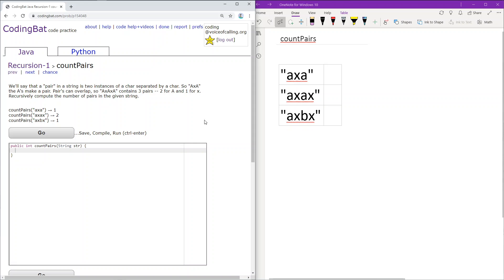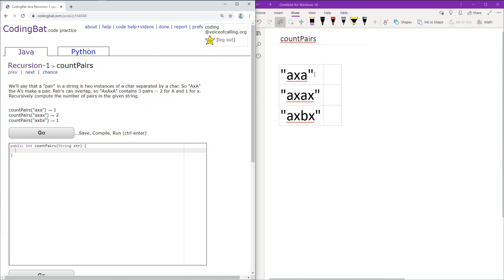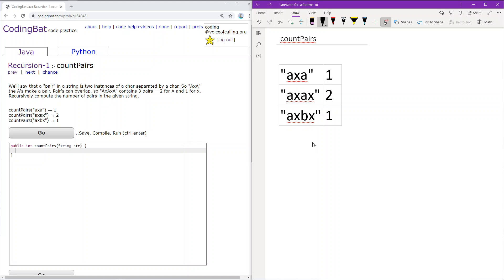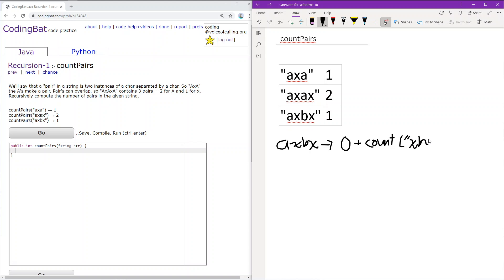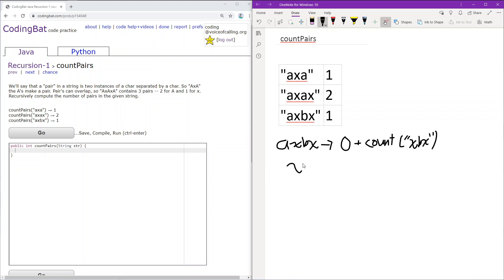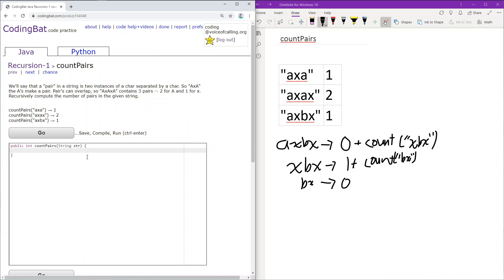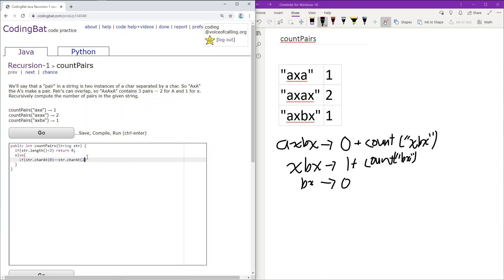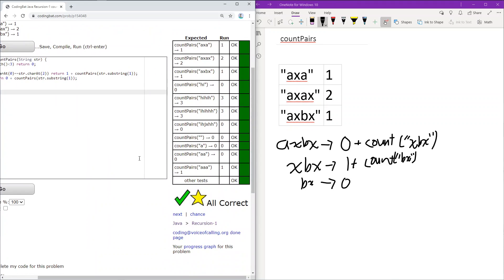Recursion - 1 (countPairs) Java Solution || Codingbat.com